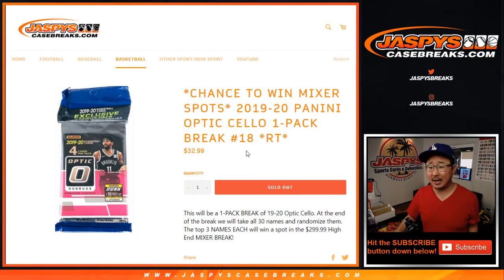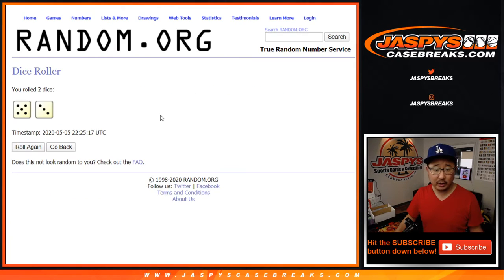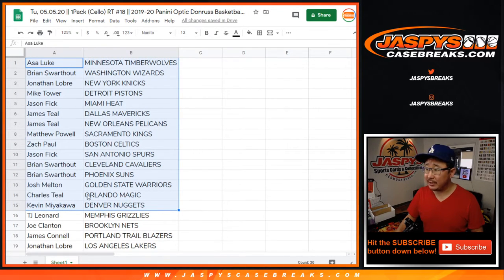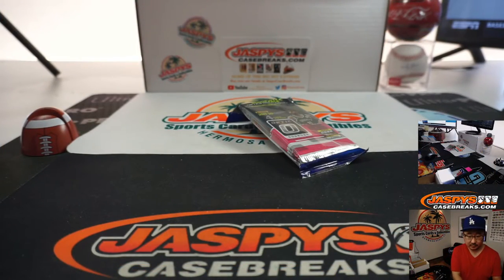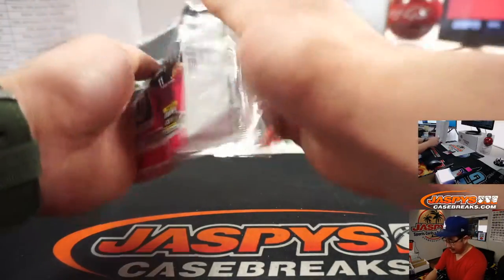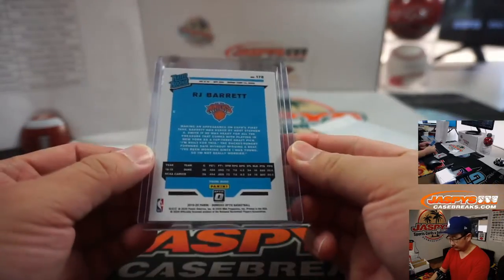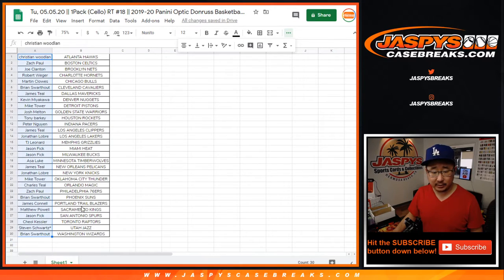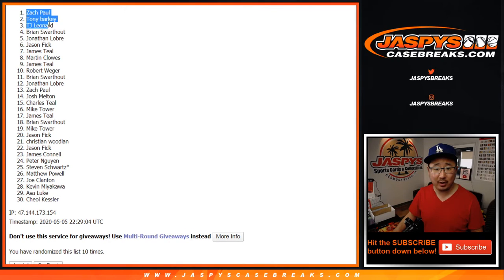Tu, 05.05.20 || 1Pack (Cello) RT #18 || 2019-20 Panini Optic Donruss Basketball (NBA)